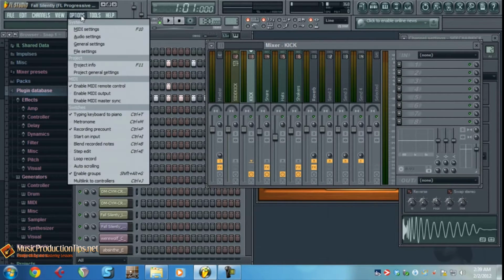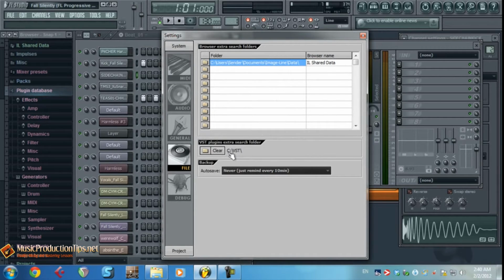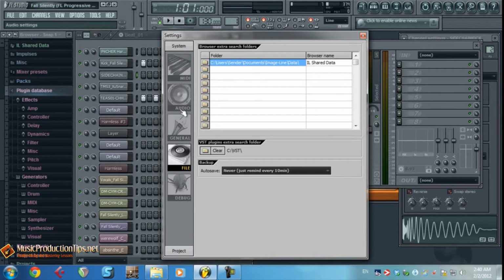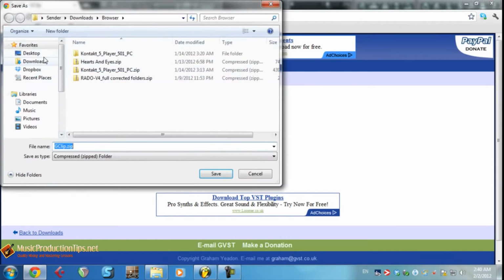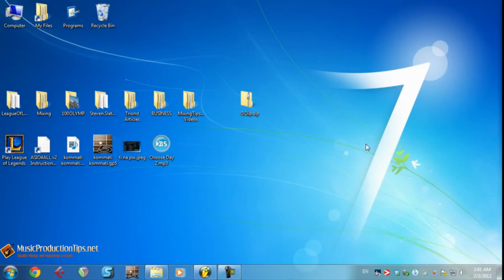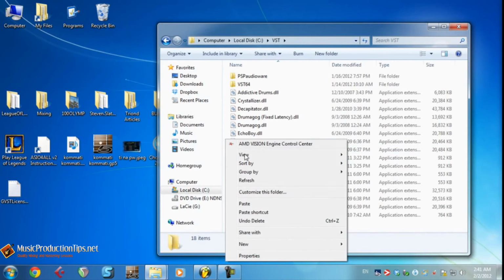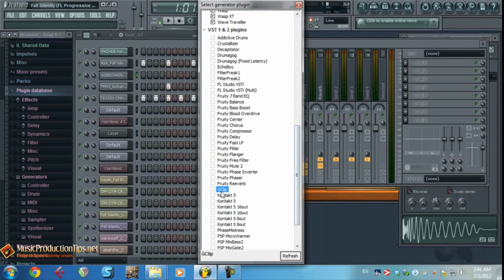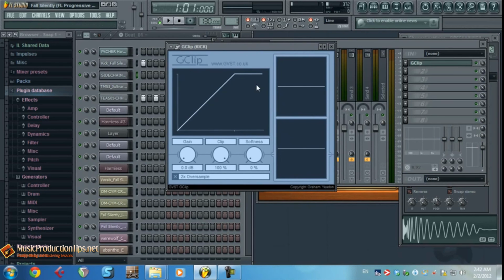How to install VST plugins in FL studio 10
Learn how to use vst plugins in fl studio 10 in this quick video.